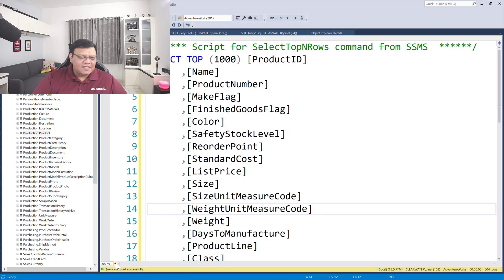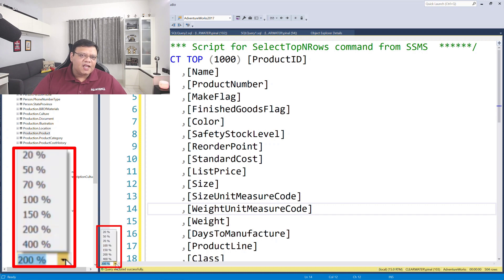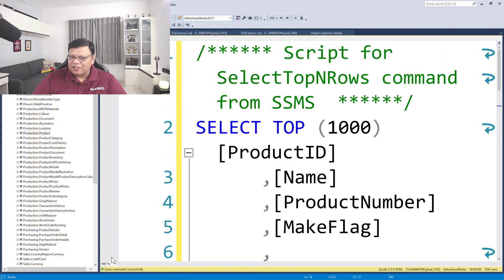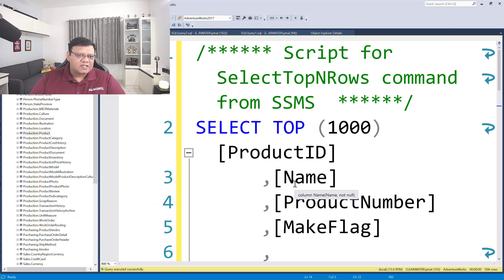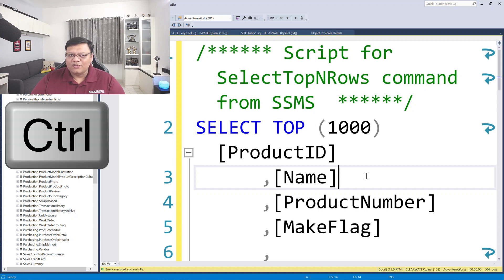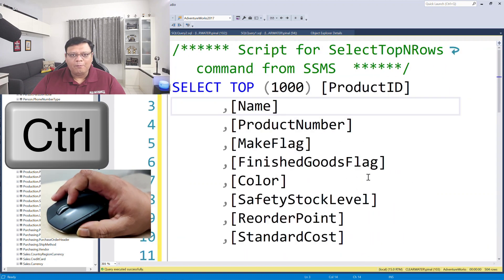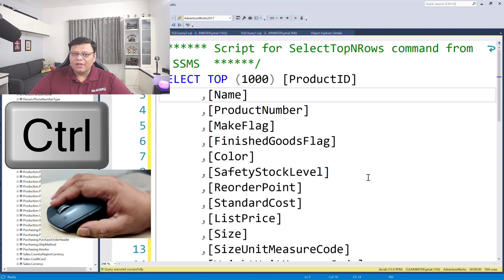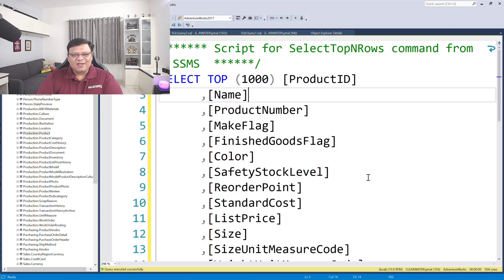Zoom in SSMS - SQL in Sixty Seconds 153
Let us learn to Zoom in SSMS.

0:00 Intro
0:18 Real World Scenario
0:30 Demo for Zoom in SSMS
1:11 Wisdom Quote
1:21Summary